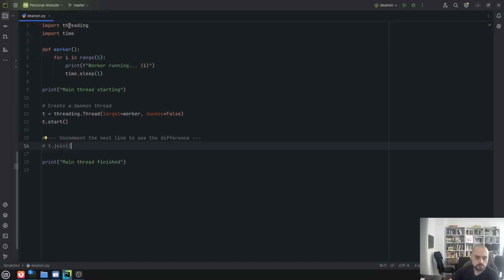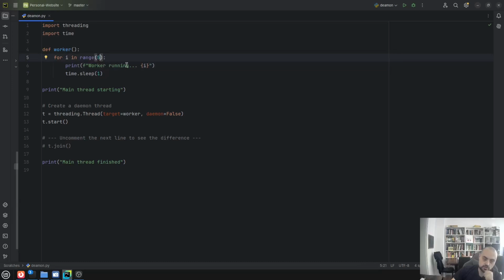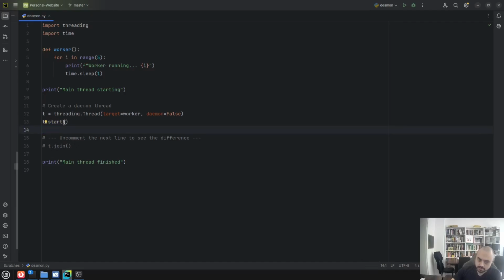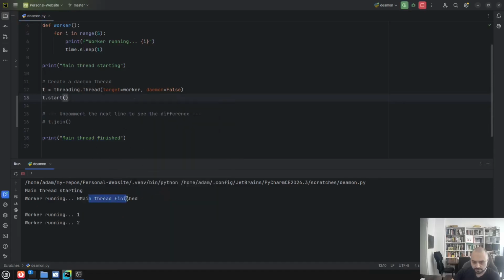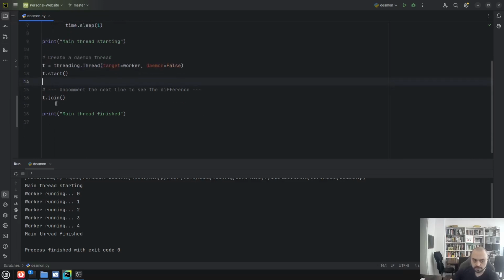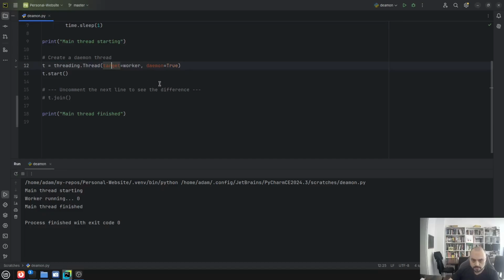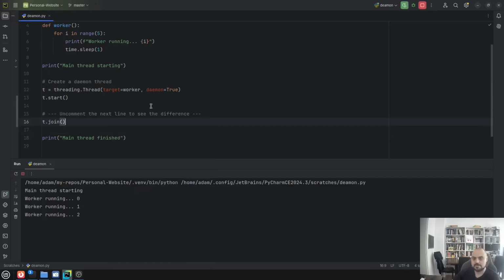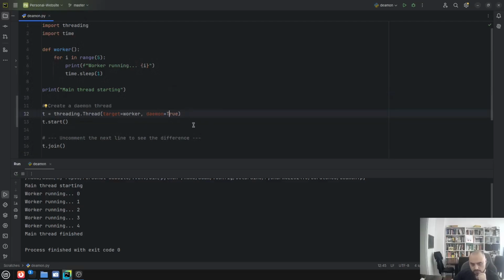Python Threads: Daemon vs Non-Daemon, Join vs No Join (4 Scenarios Demo)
If the thread is non-daemon and not joined, the worker keeps running even after the main thread finishes, because non-daemon threads prevent the program from exiting until they complete. If the thread is non-daemon and joined, the main thread waits for the worker to finish all its work before continuing, so the program exits only after the worker is done. If the thread is daemon and not joined, the worker will be killed as soon as the main thread ends — you may see only part of its output or none at all, since daemon threads don’t keep the program alive. Finally, if the thread is daemon and joined, the main thread still waits for it to finish (because join() enforces waiting), so in practice it behaves just like a non-daemon joined thread, running the worker fully before exit.